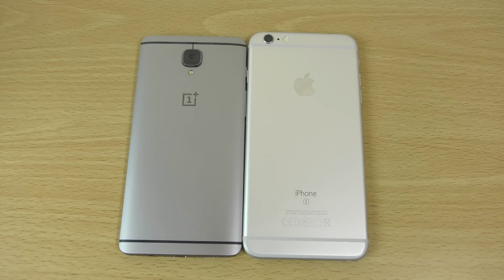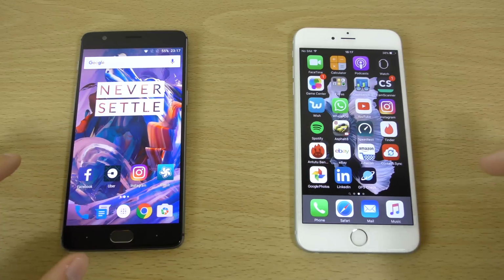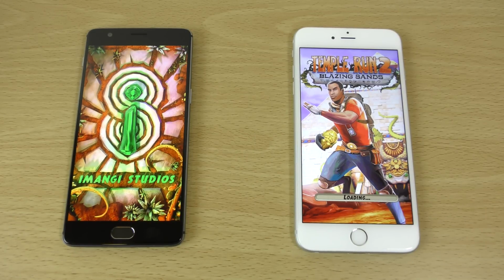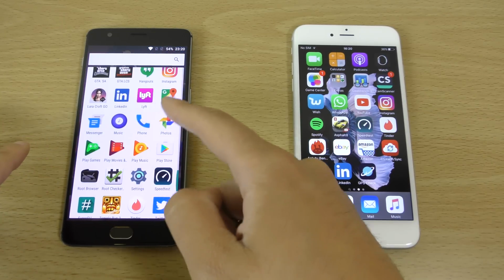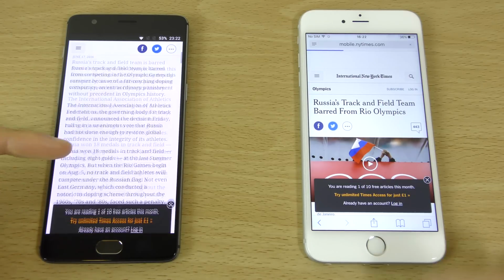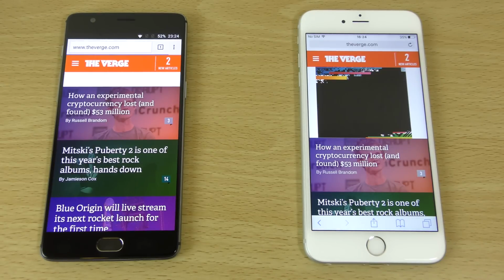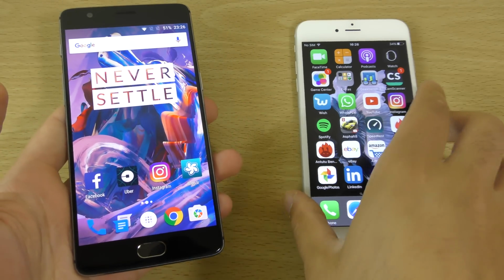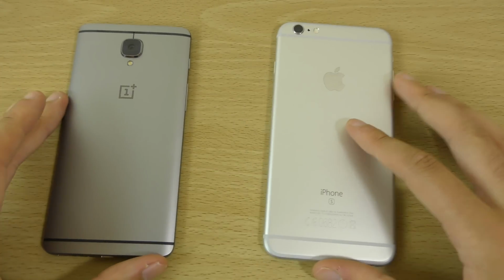OnePlus 3 VS Apple iPhone 6S Plus - Speed Test! (4K)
Speed test Analysis between New OnePlus 3 & iPhone 6S Plus!

OPO3 now available here - US Int